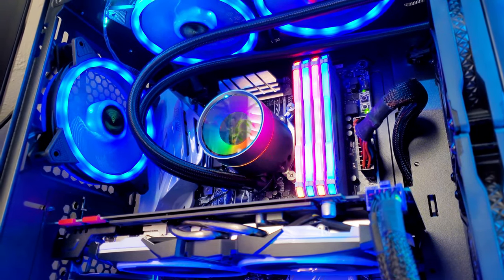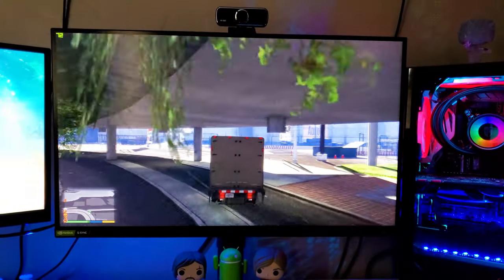DeepCool Castle 360EX Unboxing, How to Install Gaming PC Tutorial and First Impressions - AMAZING!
This may be the best pump on an AIO ever! It's the DeepCool Castle 360EX All in One Liquid Cooler for your PC,/Gaming PC. I unbox it, show you how to install it, and give my first impressions on it. It's nice!

Deepcool Castle 360EX